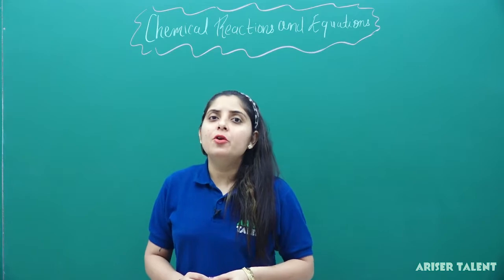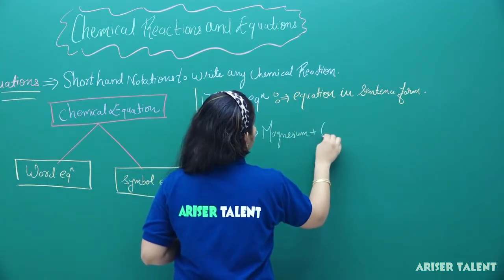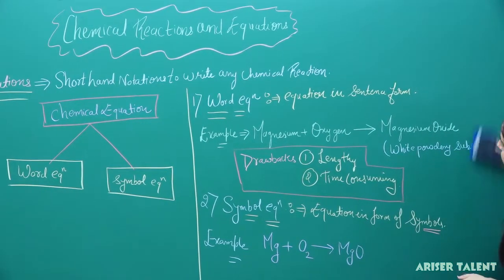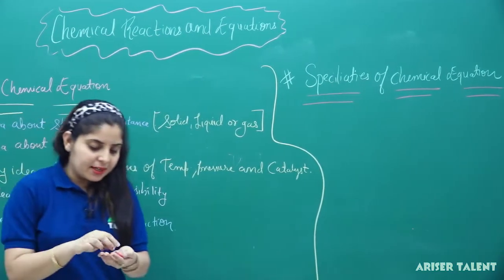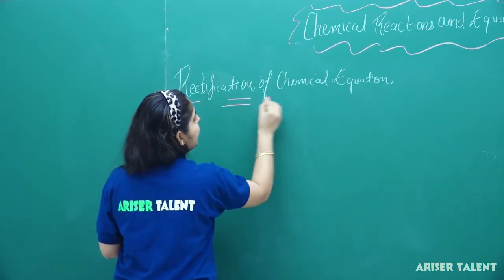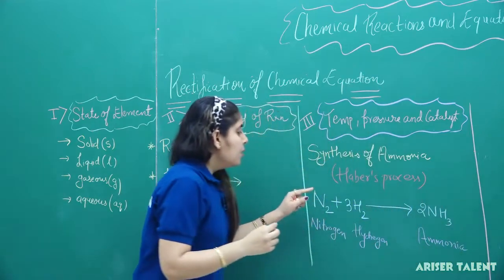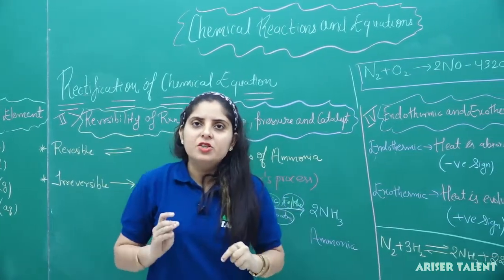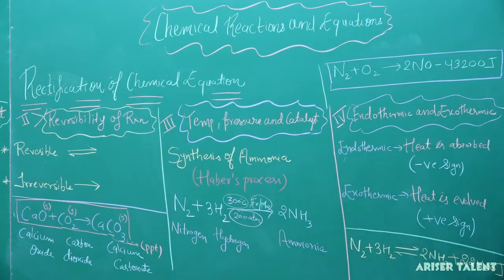Periodic Classification of Elements |L-2 limitation of chemical equation |English Medium |Term2 | AT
Our courses include:
1. HD Video Lectures designed by top faculty of Kota.
2. Study Material prepared by experts.
3. Test Series to boost your preparation.
4. Previous Papers and Sample Papers.
5. 24X7 Online Streaming Course
6. Mind Maps
7. Access anytime, anywhere using any device Ariser Talent is an online Education platform for JEE, NEET, NTSE & CBSE 7th to 12th The Best e-Learning app for IIT-JEE MAIN & ADVANCED | NEET Medical | CBSE XI&XII | CBSE IX&X (FOUNDATION & NTSE) Preparation.